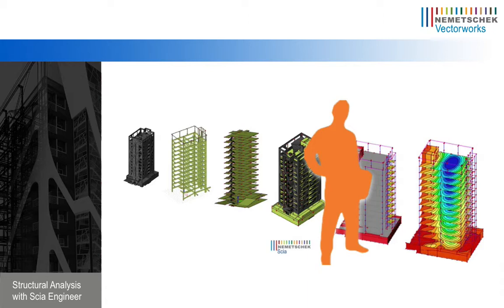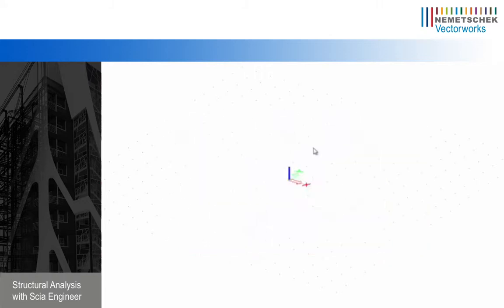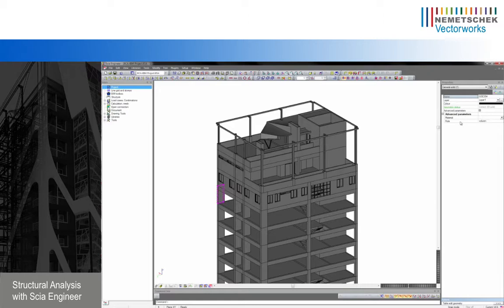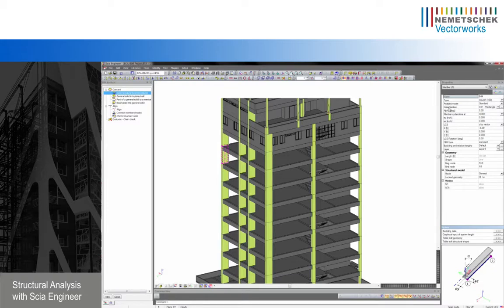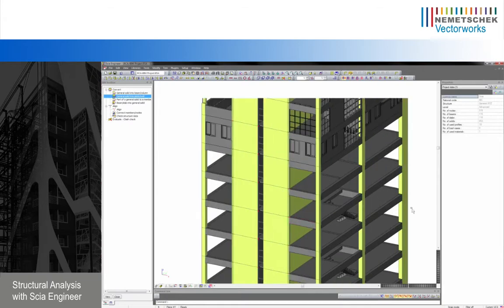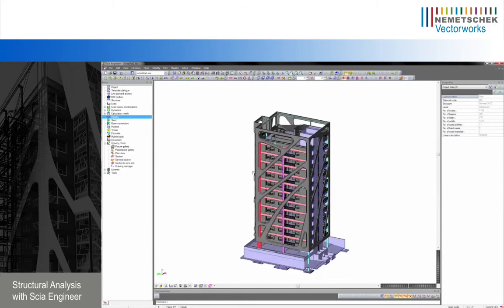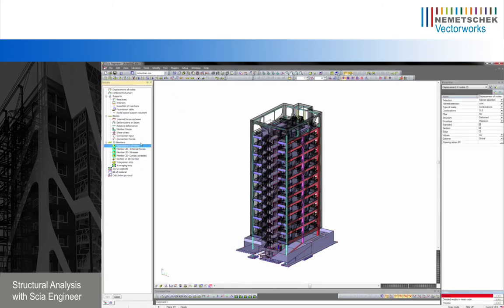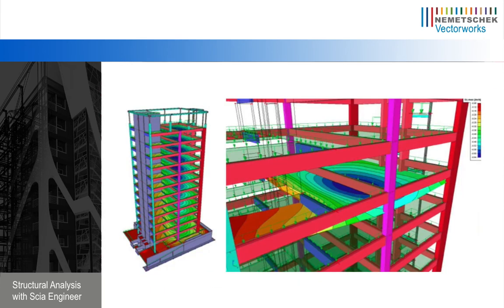06 Arboleda Building Structural Analysis with Scia Engineer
This video shows how Scia Engineer software is used to analyze and design the Arboleda building's structural system, taking a raw model from the architect to produce a filtered, analytical model.